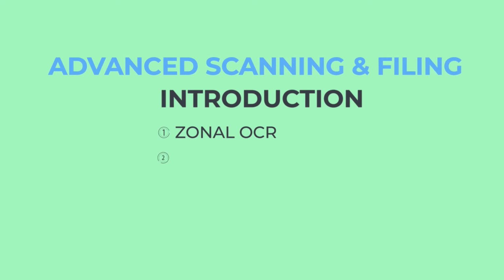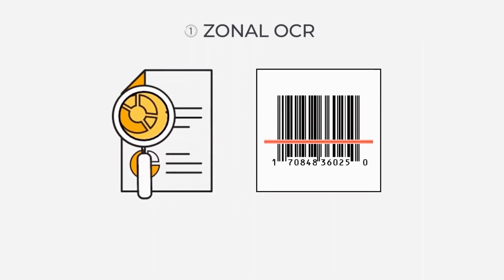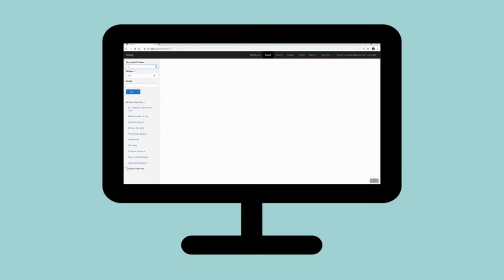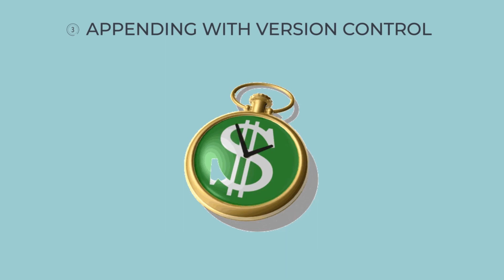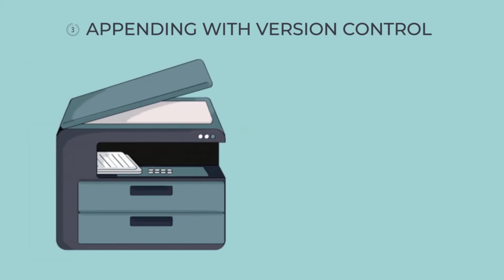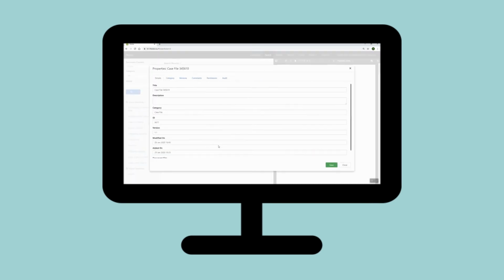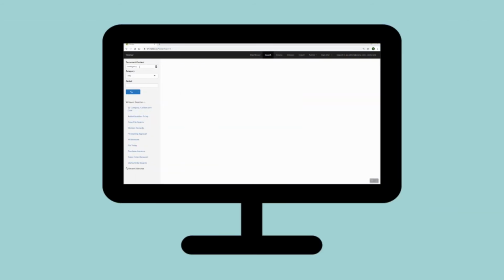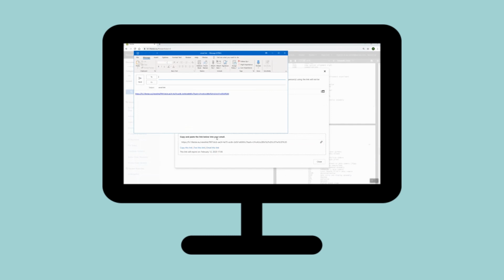Arc Filestar Advanced Scanning